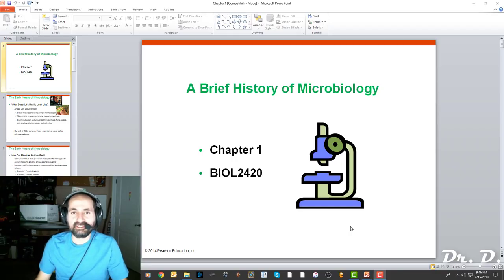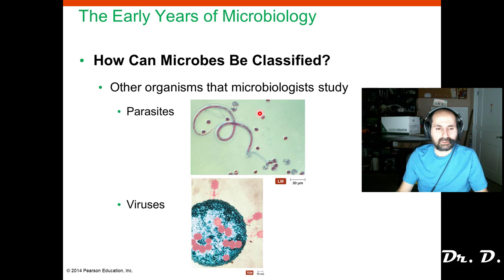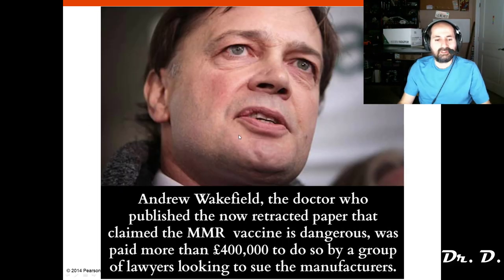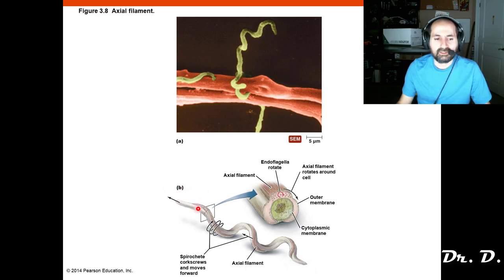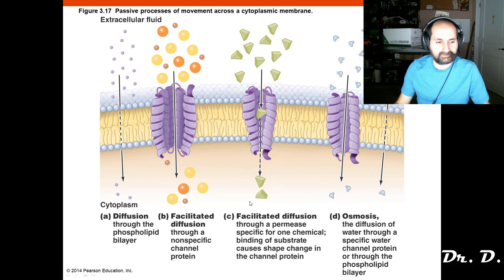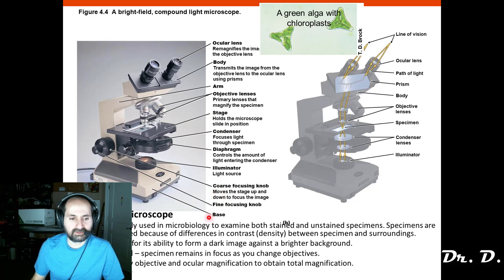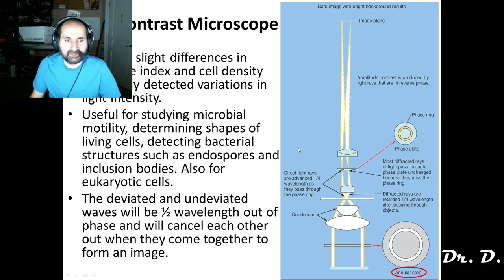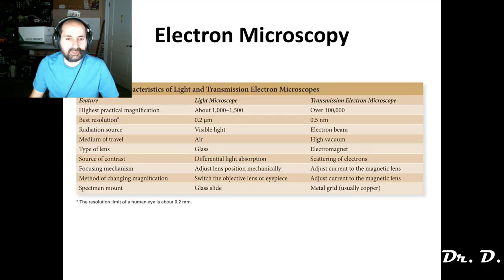BIOL2420 Exam 1 review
This is the Exam 1 review for BIOL2420 (Microbiology for Non-Science Majors).